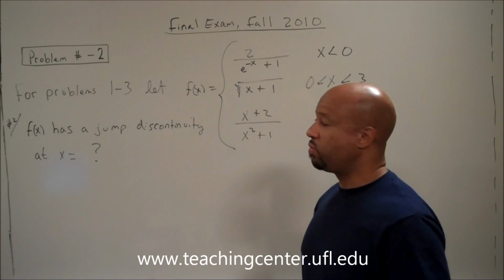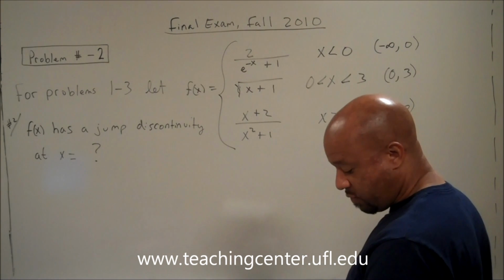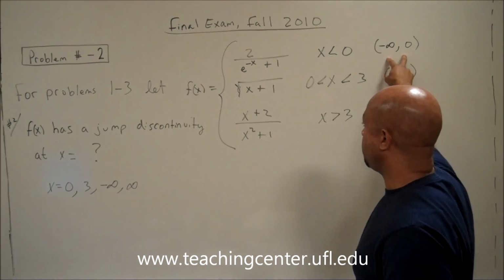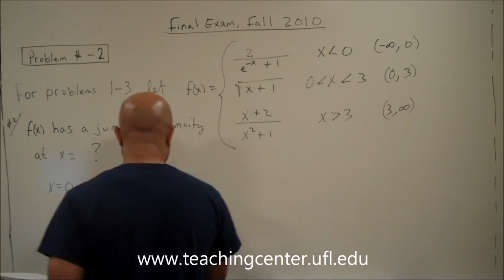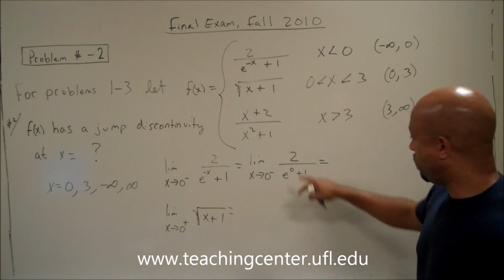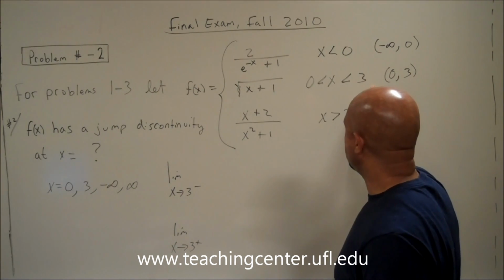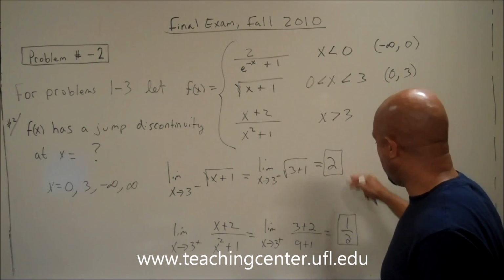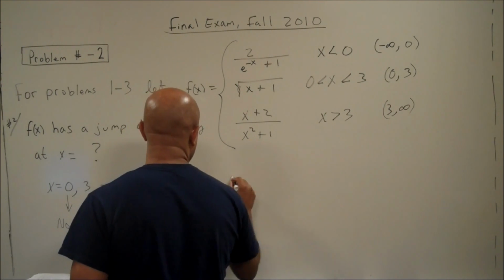Problem 2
MAC 2311 Practice Final Exam Fall 2010